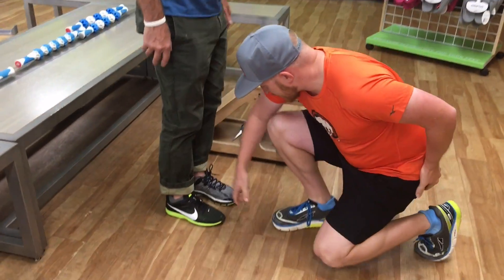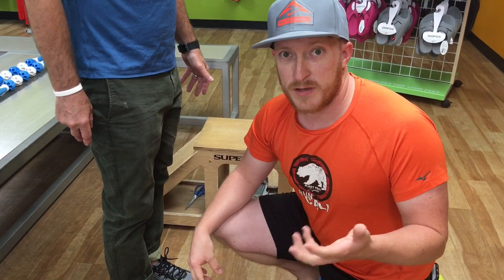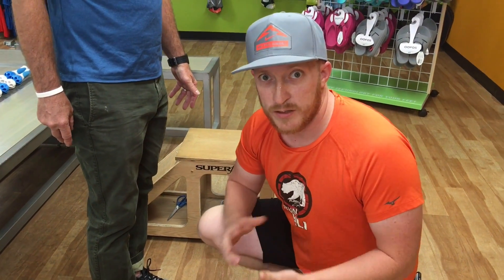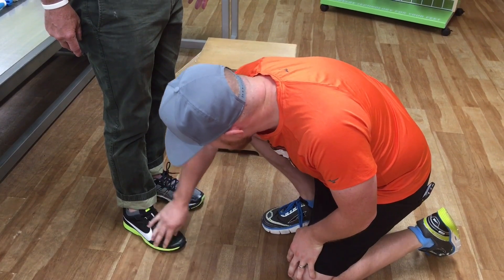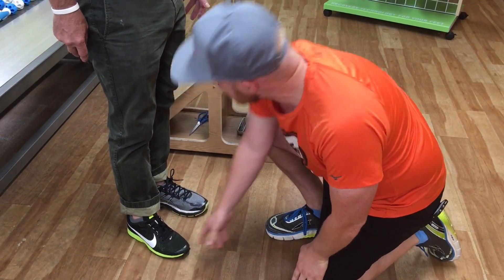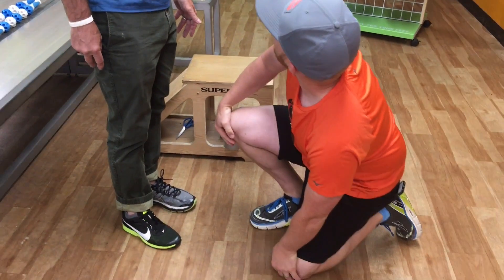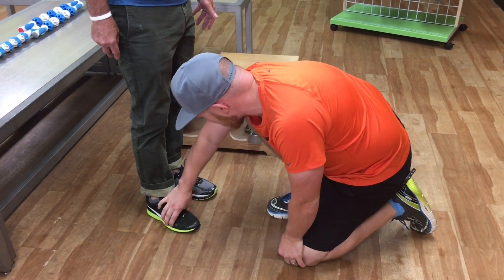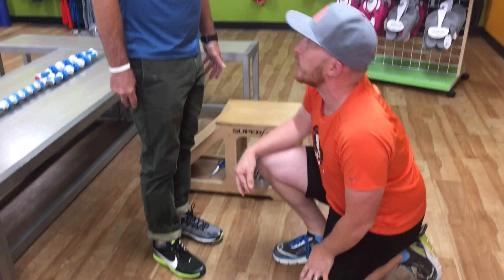The Fit Process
The FIT Process is a Personal Experience: It's About You.

Step One: Getting to Know You
We listen carefully to your needs, take into consideration any aches and pains, and evaluate your experience with your current footwear.  We want to know everything can about your prior shoes, fitting experiences, and what you plan on doing with your new pair.  The more we learn about you, the better.

Step Two: Measurement
Several measurements of each foot help us determine proper sizing and overall fit. We record both un-weighted (seated) and weighted (standing) measurements as well as different point to point measurements. We will take a look at your feet for signs that will help us fit you properly and determine any special needs.  The overall shape of your foot will often times tell us the most about which shoes would be a good fit.

Step Three: Gait Observation
We’ll observe your foot in motion. This helps us determine how you move and the biomechanics of your gait. We don't just watch your feet!  To truly understand your biomechanics, we will observe your ankles, knees, and hips, as well as your feet.  This means we might ask you to walk for us a few times.

Step Four: Fitting and Recommendations
Based on our findings, we will present a few shoes that may work best for you. We’ll carefully inspect the fit and watch as you run or walk in each shoe. We’ll discuss the options, provide you with our recommendations and answer any questions.  We want to know your thoughts, tell us how they feel.  Small adjustments with each shoe can be made to taylor the shoe specifically to your foot.  We may even recommend additional products to completely personalize the shoe's fit to your arch, heal, or forefoot. At this point it's all about your comfort, we are aiming for 10/10!

Step Five: The Decision
This one is all you since you are the only person who knows how the shoes actually feel.  Ultimately you decide what is best for you.  At this point  we are just here to encourage good decisions and offer suggestions.

Step Six: Ready to Go
Now that you’ve made a decision, we want to make sure that you know we are committed to taking care of your additional or future needs. We believe FIT is more about just shoes.  As you work with your FIT Specialist they may offer recommendations on things like socks, sports bras, anti-chaffee ointments etc.  This is the time when we will make sure all of your needs are taken care of.

About
Fitlosophy
Meet Our Staff!
Frequently Asked Questions
Employment